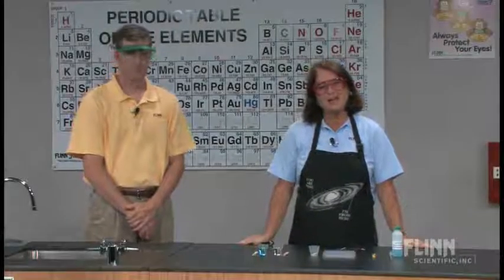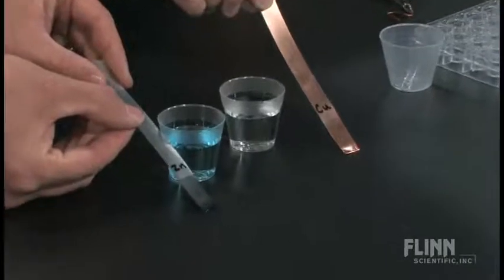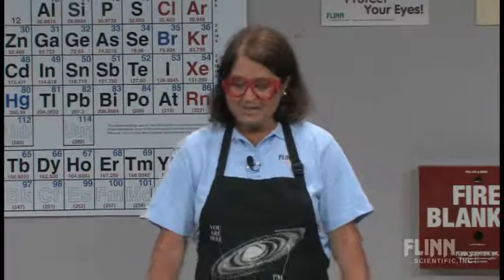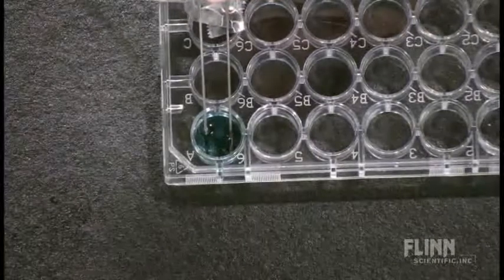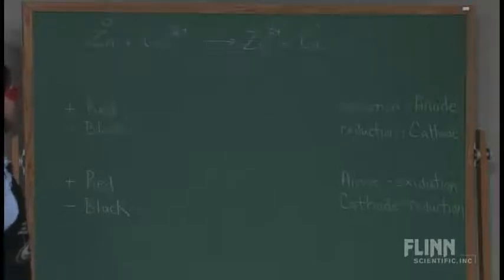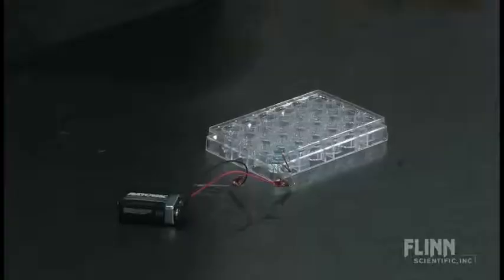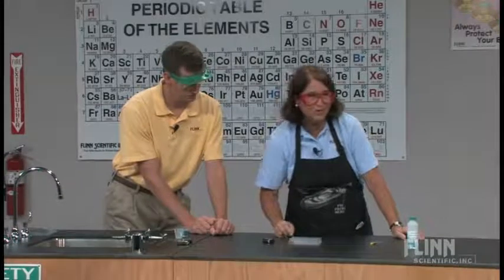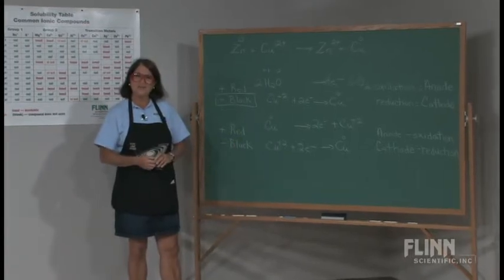Microscale Electroplating Lab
Observe the basic chemistry involved in electroplating.